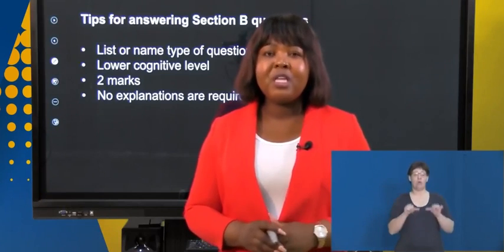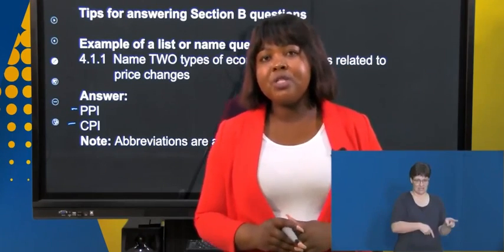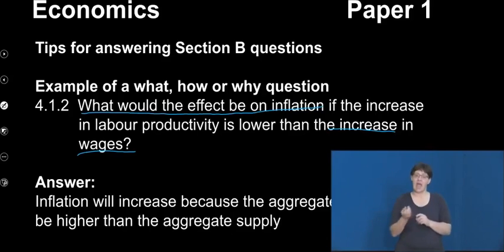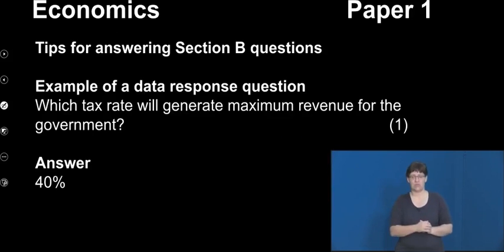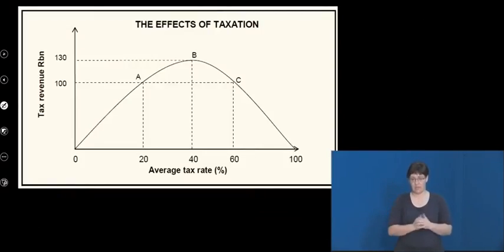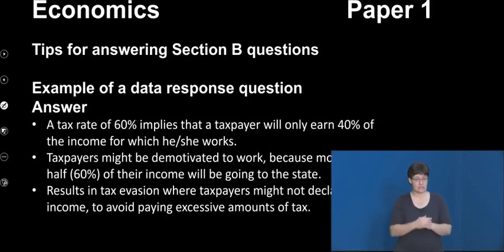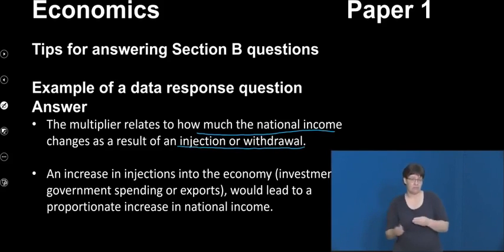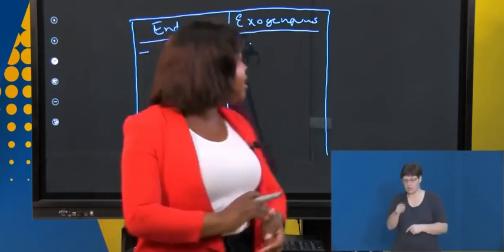Economics 1437 Gr12 Exam Guide Paper 1 Part 2